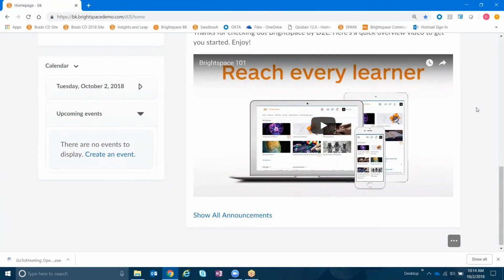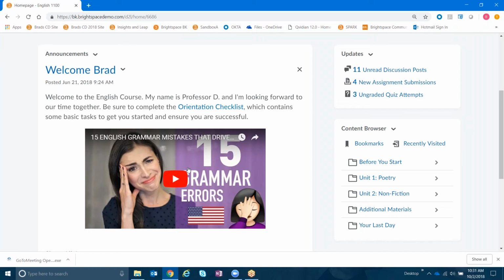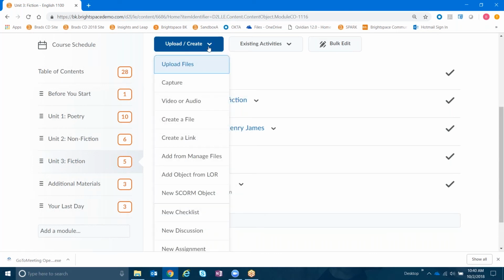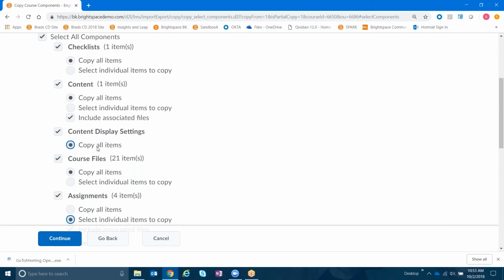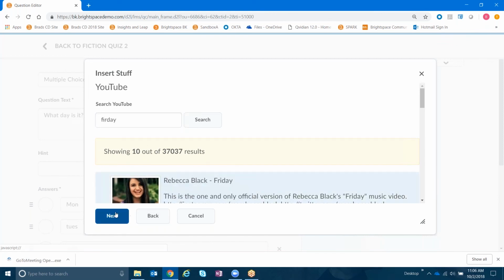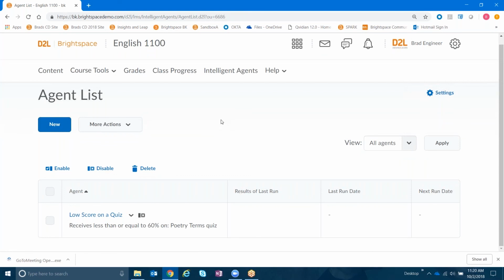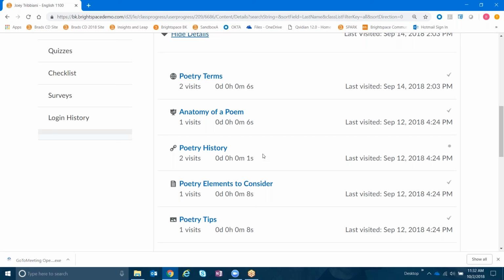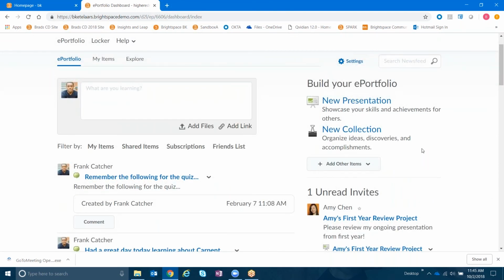D2L Brightspace: Morning Session